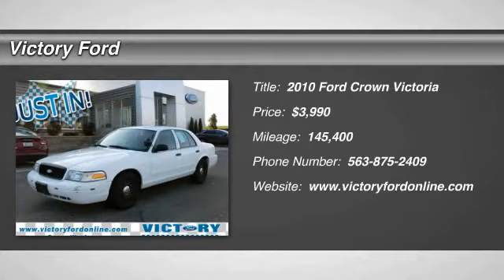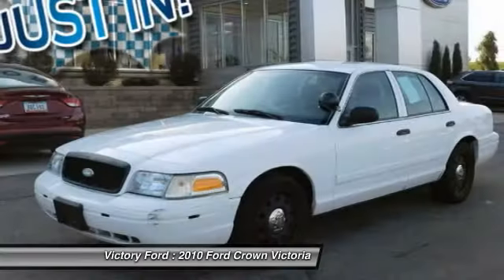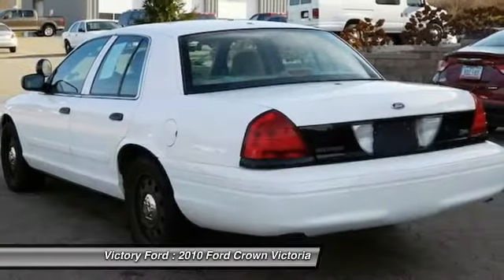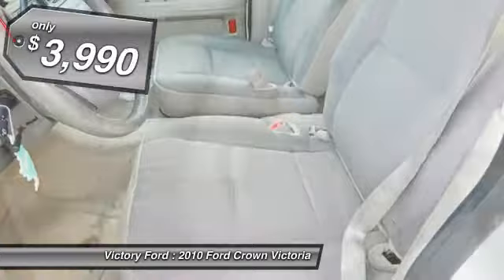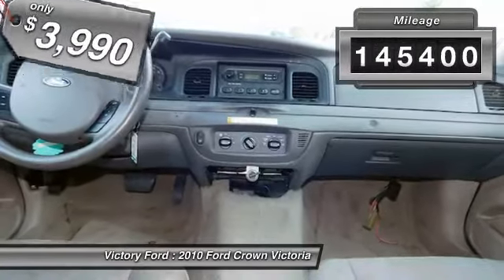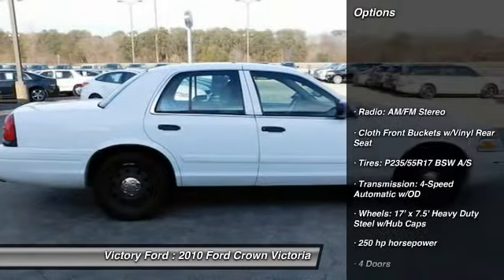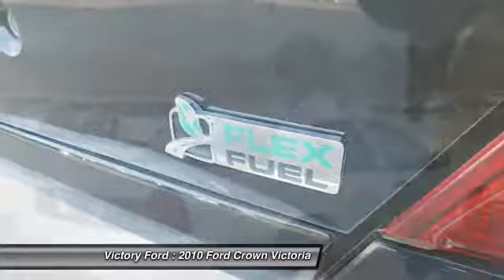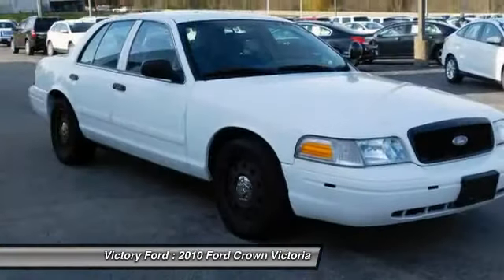2010 Ford Crown Victoria Dyersville, Dubuque, Cedar Rapids, Manchester IA CH870W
2010 Ford Crown Victoria Police Interceptor w/3.27 Axle - $3990

Victory Ford
30584 Olde Hawkeye Road

Pick up this Vibrant White 2010 Ford Crown Victoria, available today at Victory Ford. This could be the one you've been searching for.